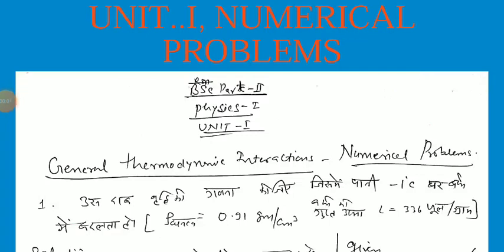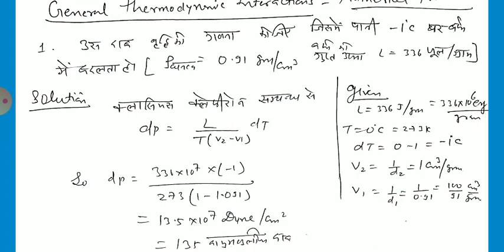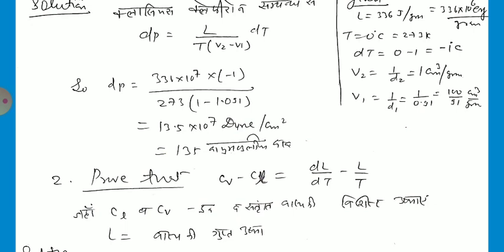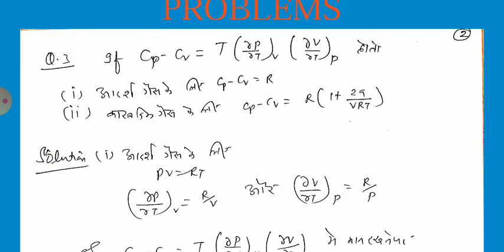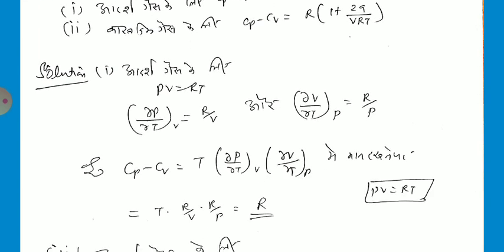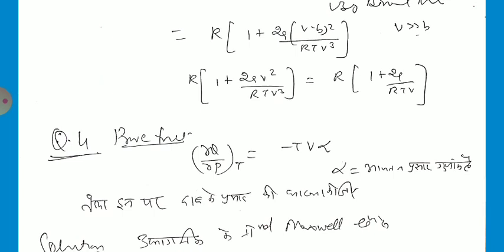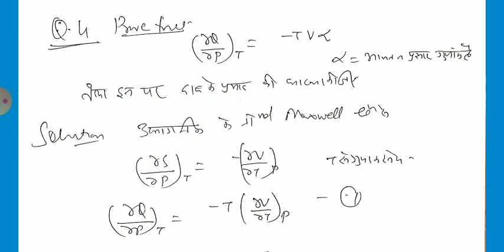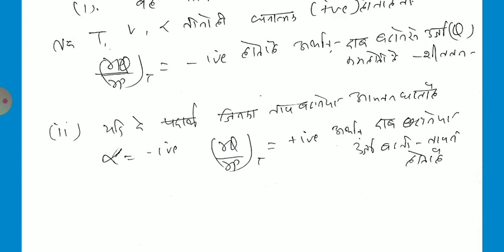UNIT-I..... NUMERICAL PROBLEMS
Bsc part-ll, PHYSICS-l